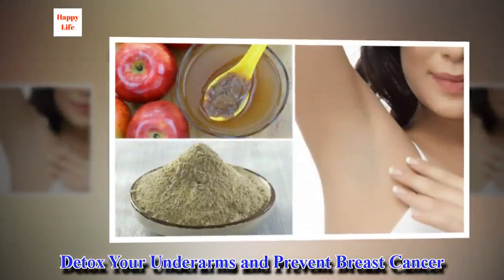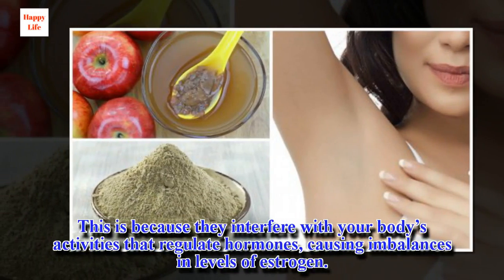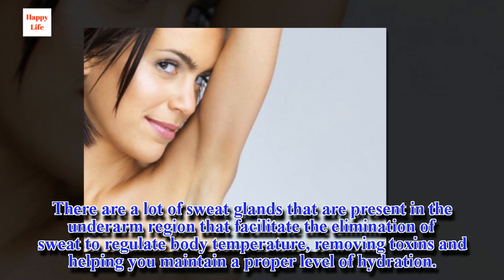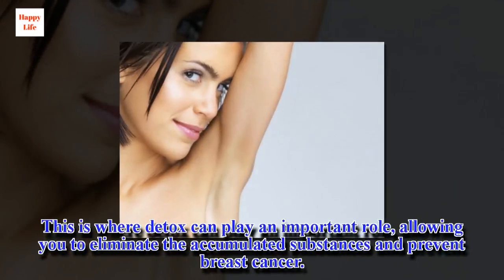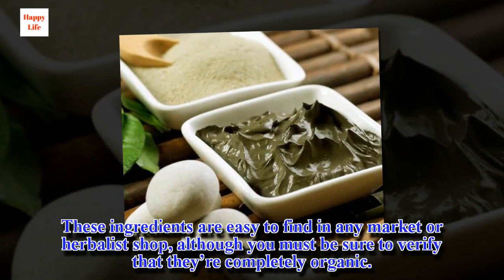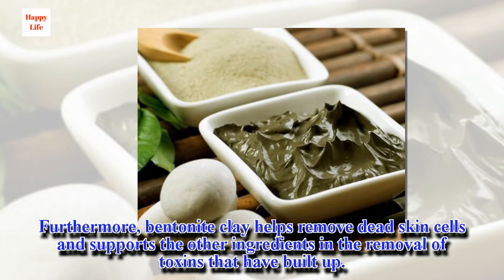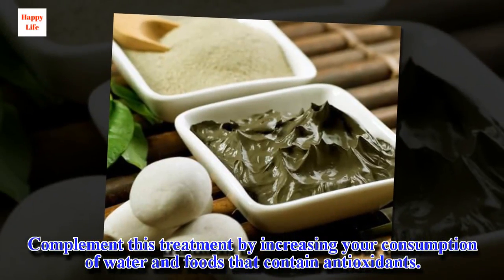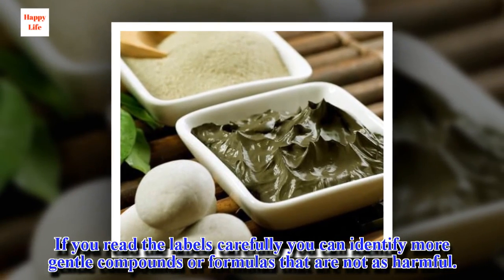Detox Your Underarms and Prevent Breast Cancer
The use of deodorants and antiperspirants is part of the personal care routines for most people around the world.